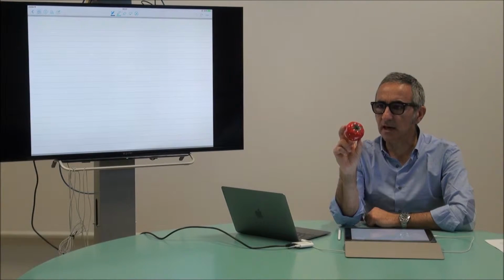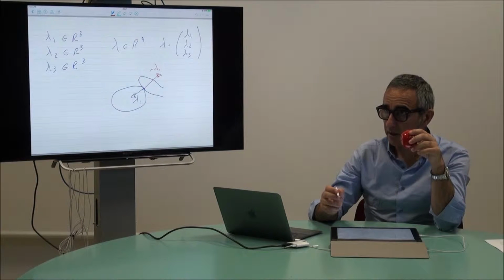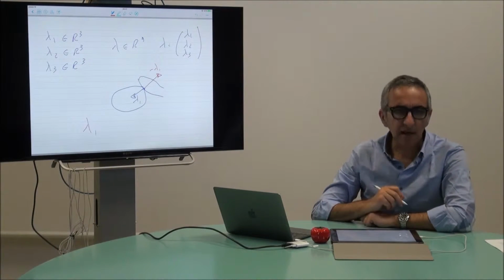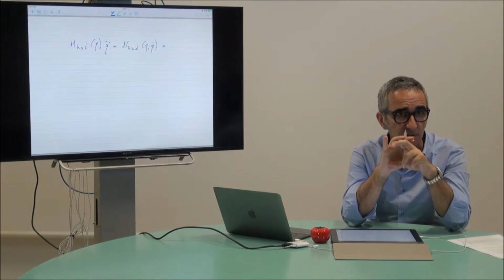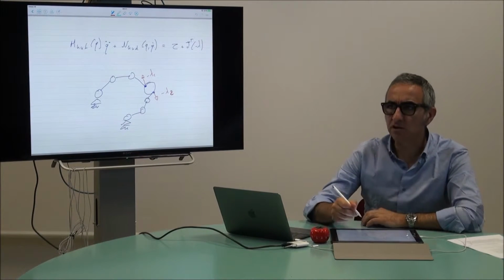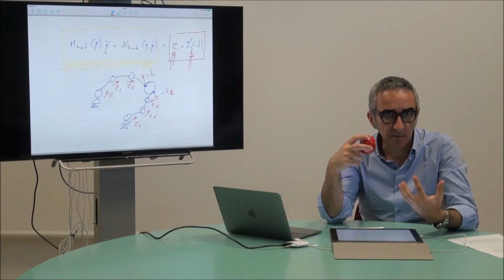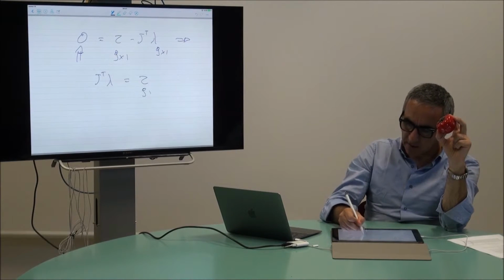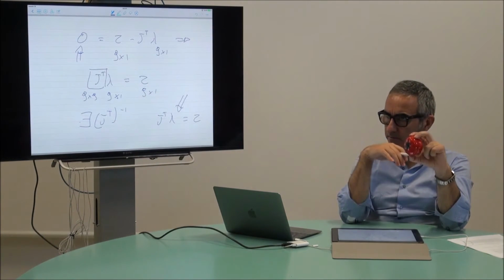Lecture 3.1: Hand Control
This lecture explains how the contact forces exerted by the hand onto an object can be controlled.